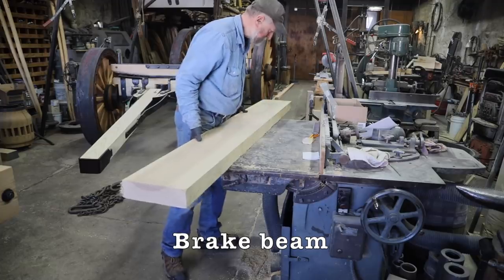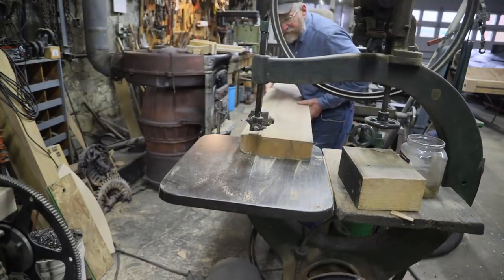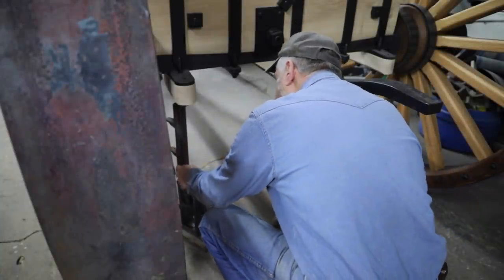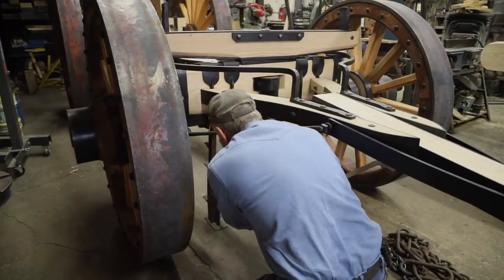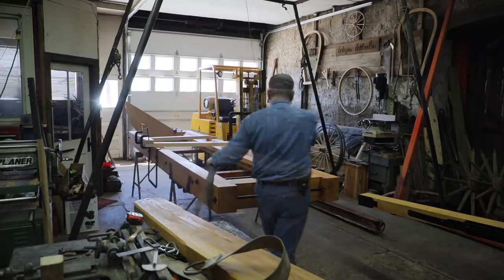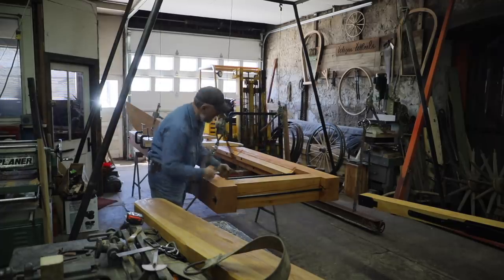Mystery Forge Piece & Mounting the Water Tank Beams | Engels Coach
Can you figure out what I'm forging before I complete the project?  We also mount the Borax water tank beams to the undercarriage after I oil everything with a linseed oil mixture.